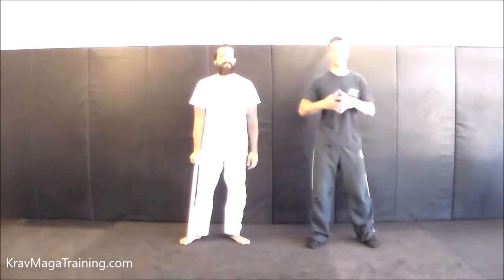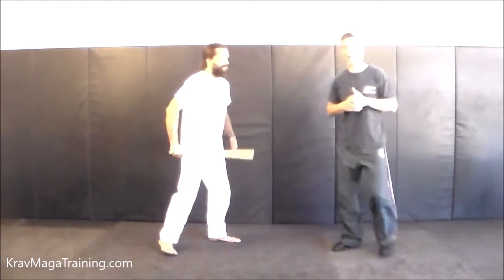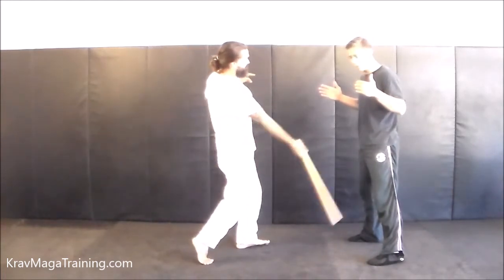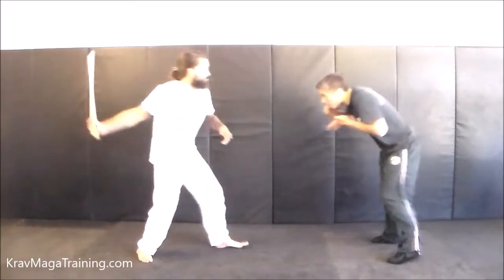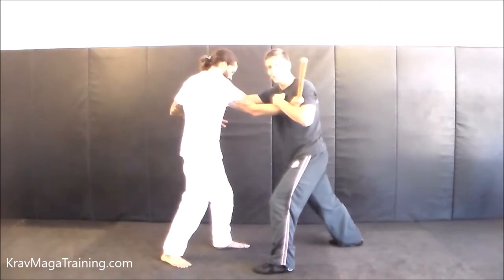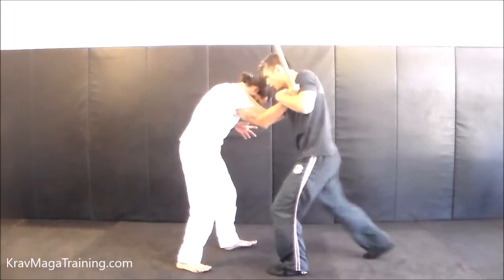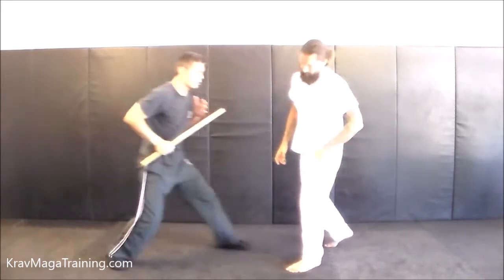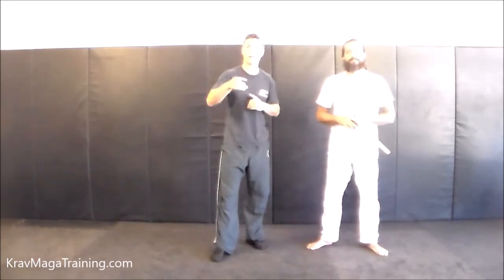Krav Maga - Stick Defense Against Upward Swing (Overhead and Horizontal Swing Defense Principles)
In this KravMaga Student Section video we go over how to do a Stick Defense against an Upward Swing by combining Overhead and Horizontal Swing (Level 4 techniques) defense principles.